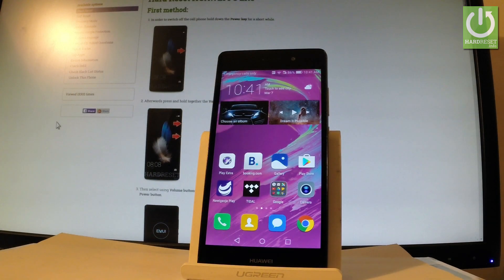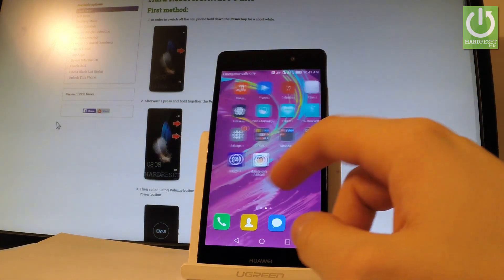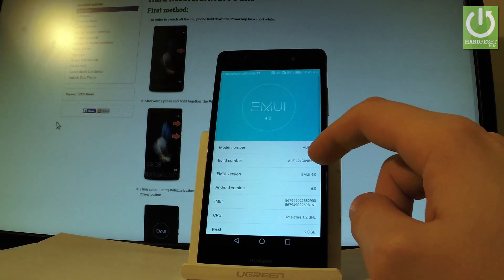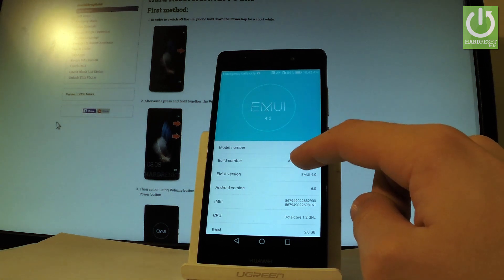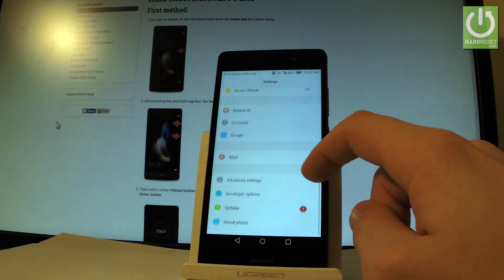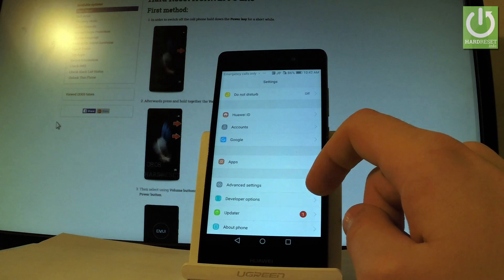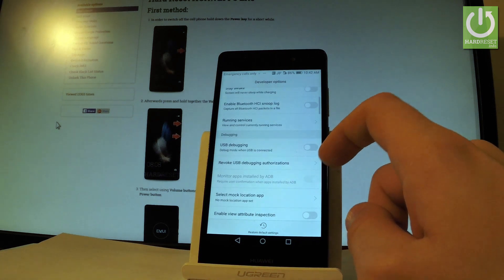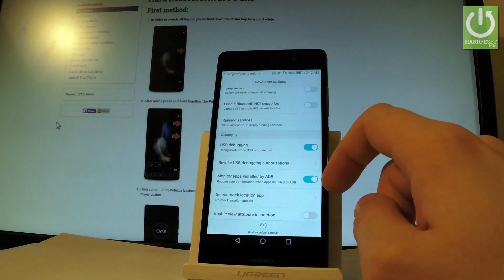Developer Options in HUAWEI P8 Lite - Allow USB Debuging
How to enable USB Debugging in HUAWEI P8 Lite? How to enable Developer Options in HUAWEI P8 Lite? How to open Developer Options? How to use Developer Mode in HUAWEI P8 Lite?

After switching on USB debugging, you can connect Android smartphone to PC so as to back up data from devices to computers or drag and drop files to the phone as well.